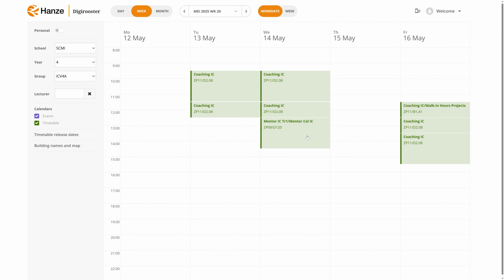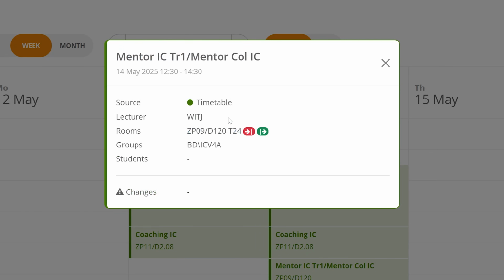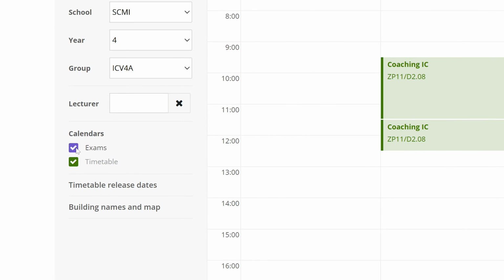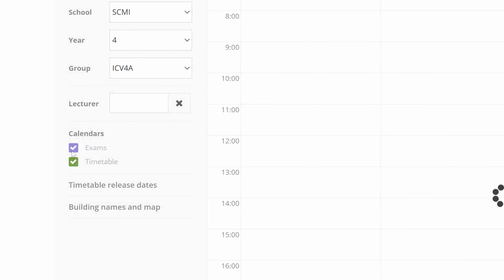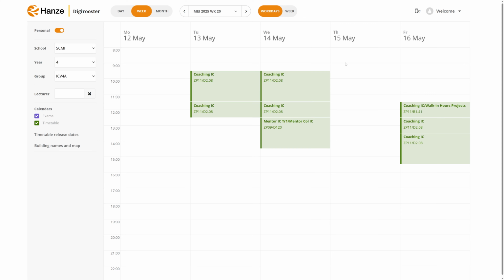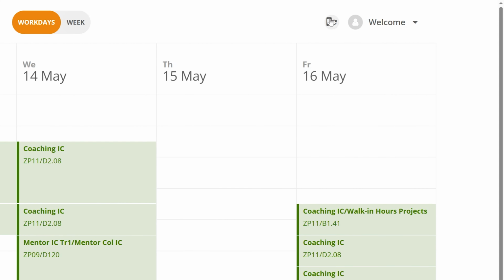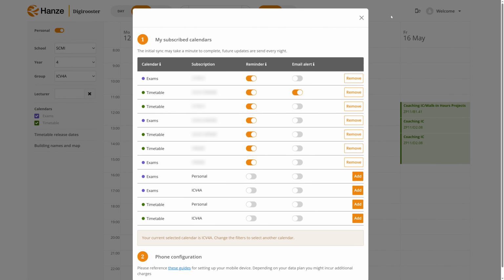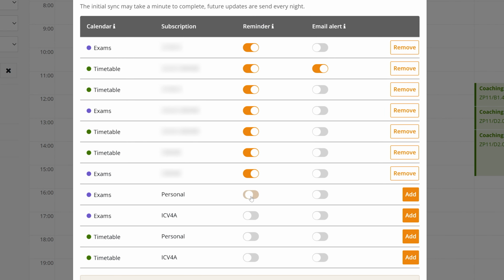Your Guide to Using Your Schedule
Starting your studies at the Hanze this year?
In this video, we explain how to use the schedule. It helps you keep track of where you need to be and when, so you can stay on top of your classes and activities.